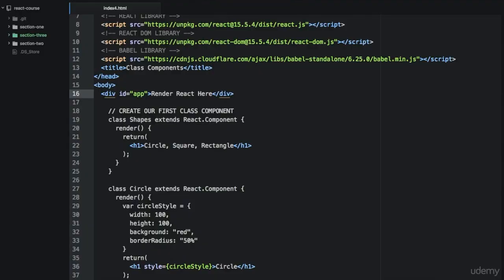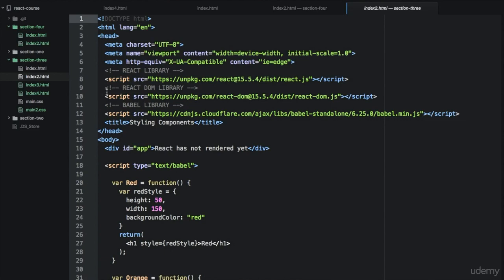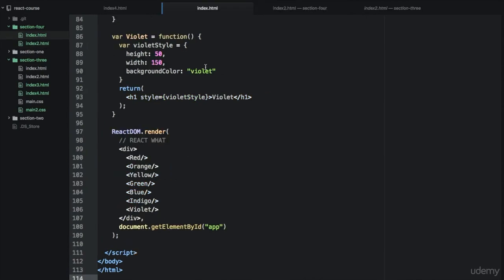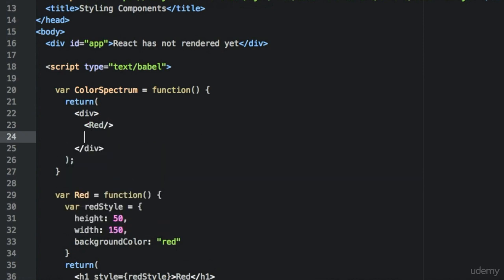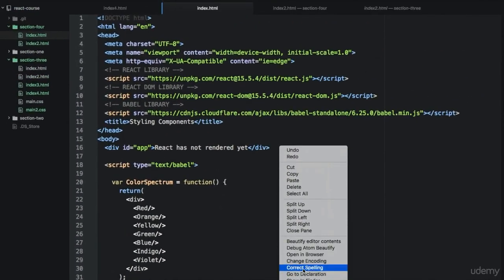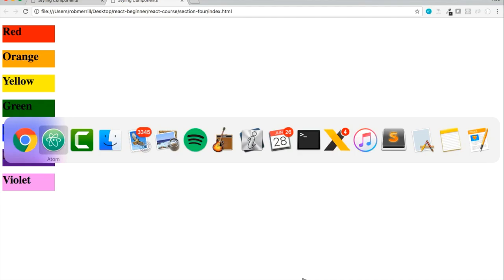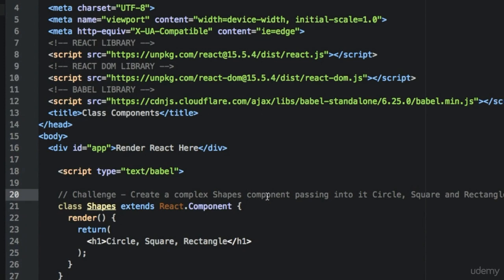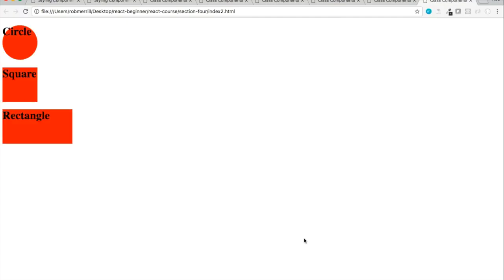Day 14 - React Complex Components - 30 Days of React